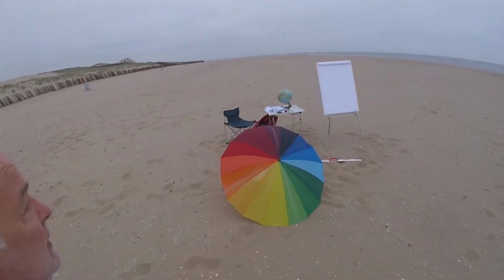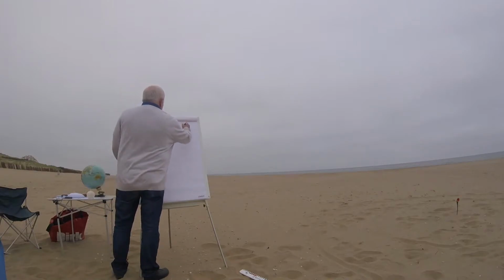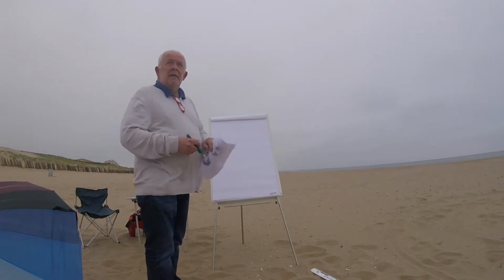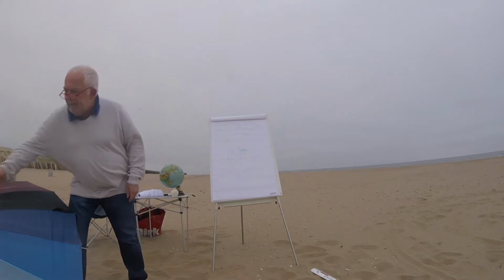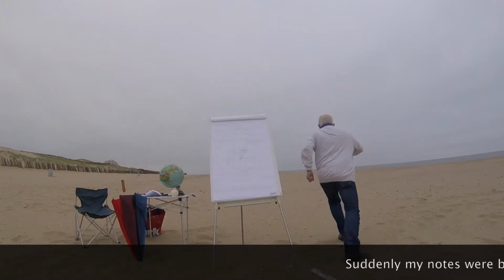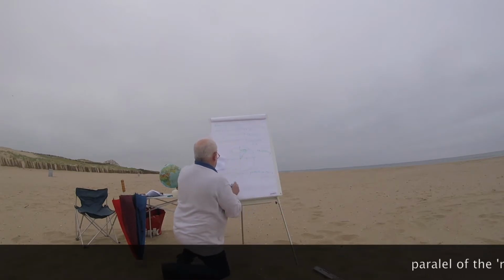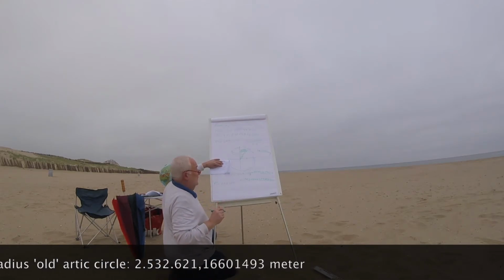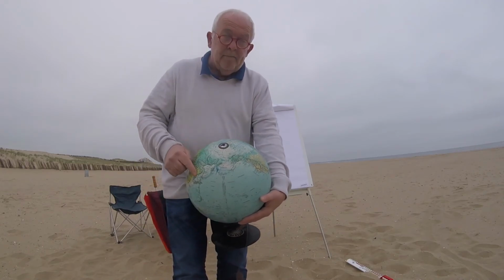Calculating the length artic circle one meter southbound